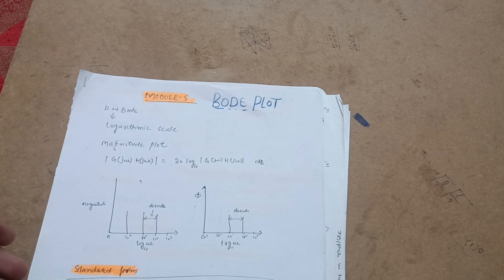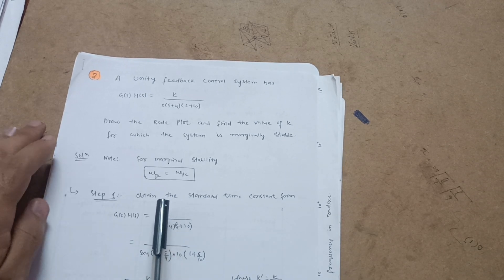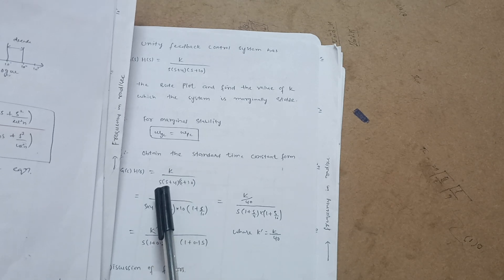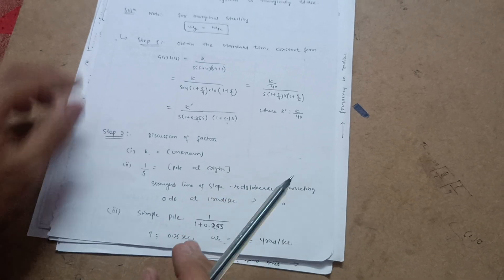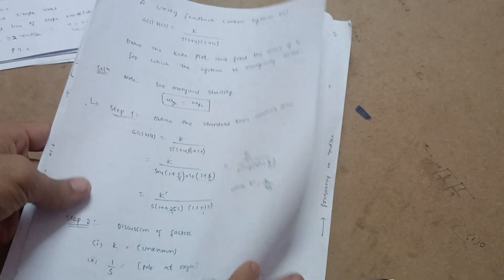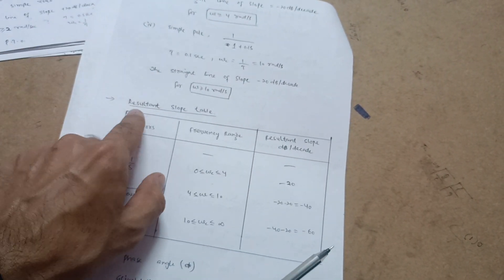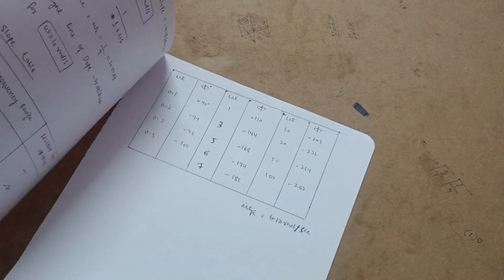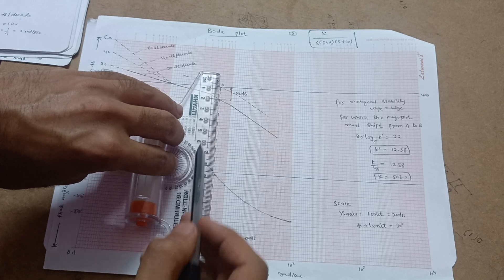#204 Bode Plot Problem Control Engineering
Your Queries,
bode plot
Bode Plot Problem in control engineering
bode plot problems control engineering
how to pass control engineering
how to pass control engineering vtu
18me71
18me71 vtu
18me71 control engineering vtu
18me71 module 2
18me71 module3
18me71 module4
18me71 module 5